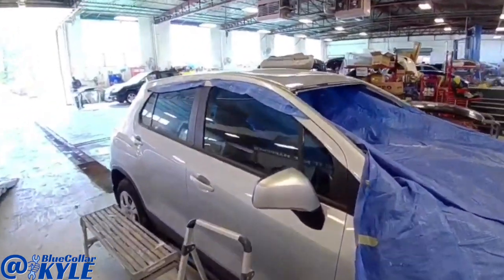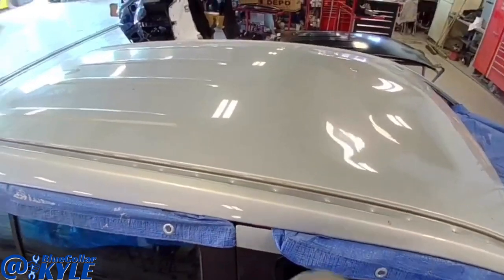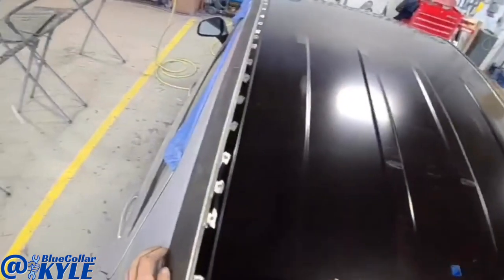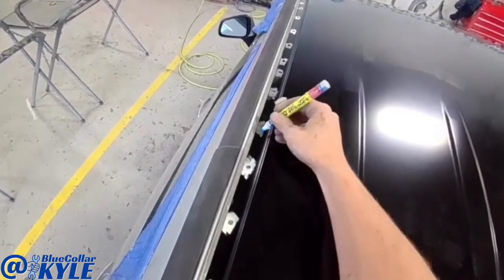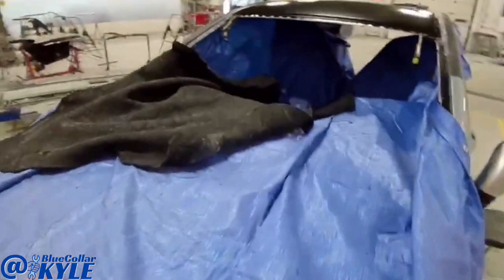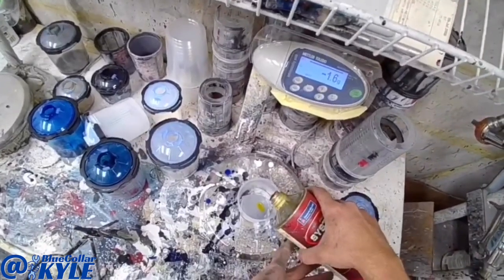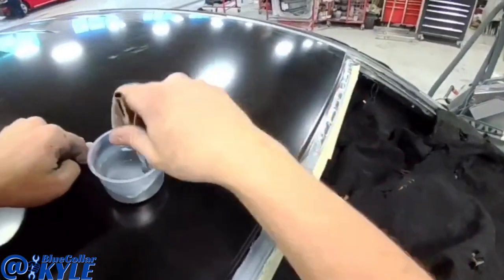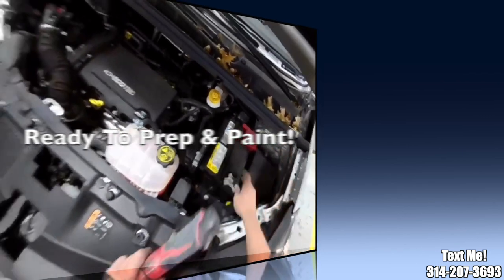Make It A Convertible!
Cutting the roof off of a Chevy Trax? This one had something fall on the roof and crushed it good!  Check out how I go about cutting it off and welding a new roof on!